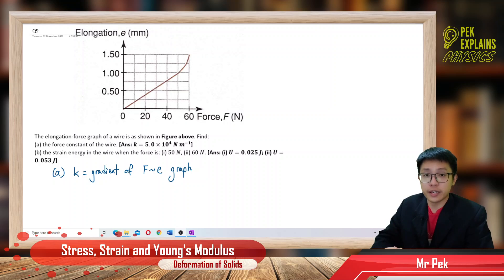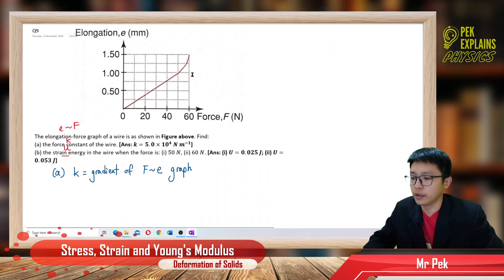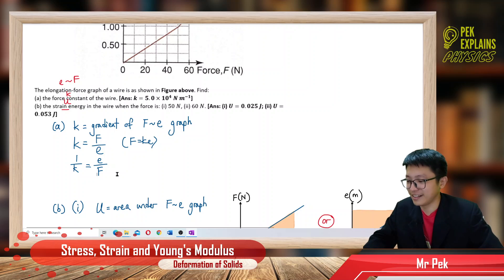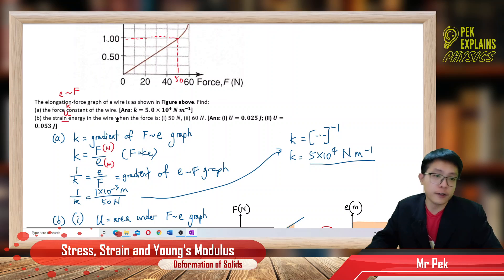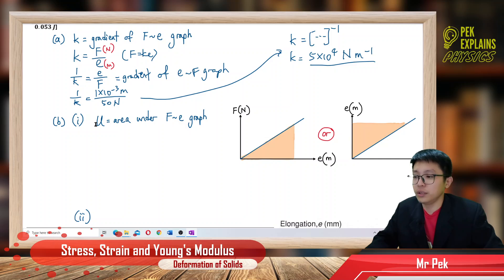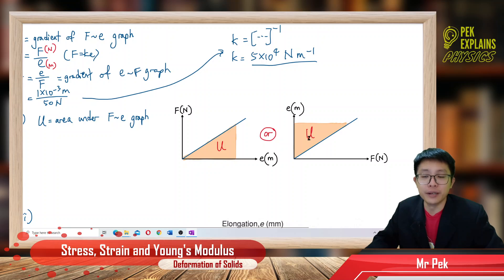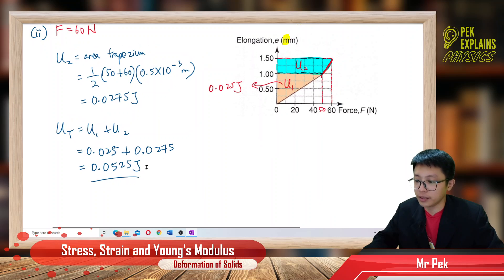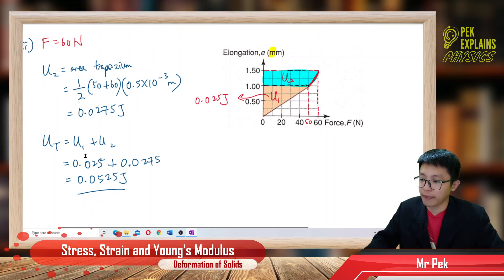Matriculation Physics: Stress, Strain and Young's Modulus (Q9)